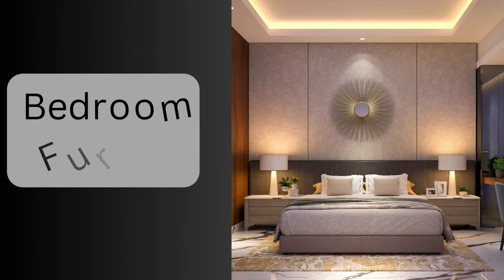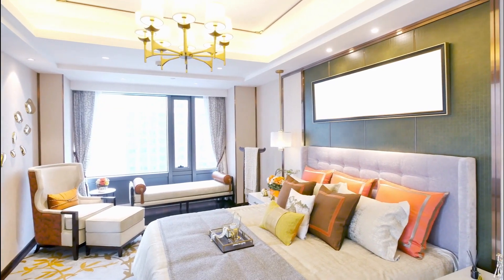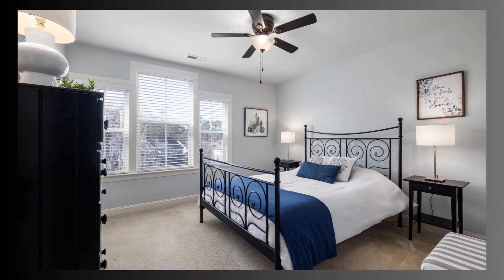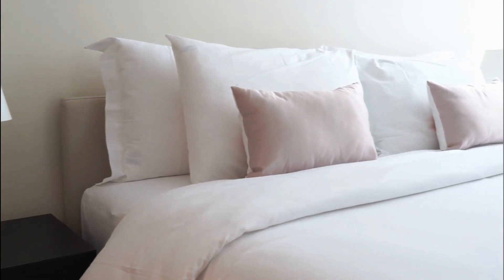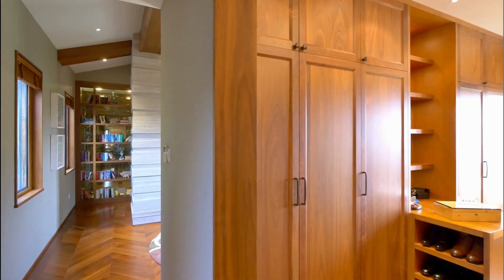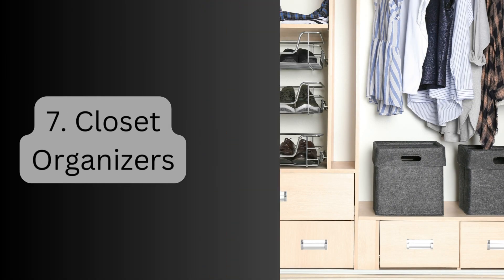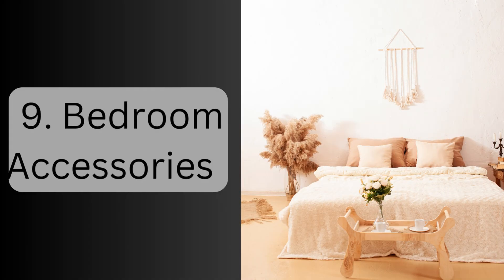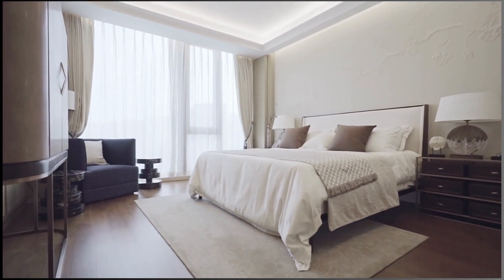Bedroom Furniture | Bedroom Furniture Essentials:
Bedroom Furniture is an essential part of any bedroom's decor and functionality. It encompasses a wide range of furnishings and accessories designed to create a comfortable and aesthetically pleasing sleeping and relaxation space.